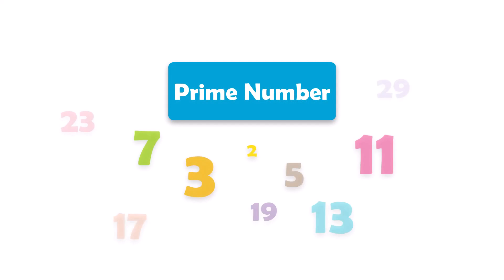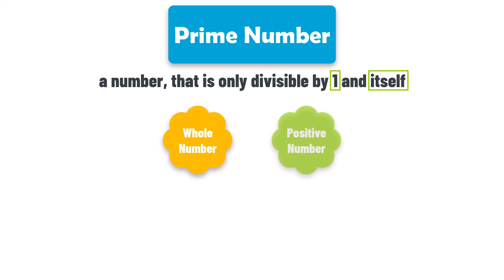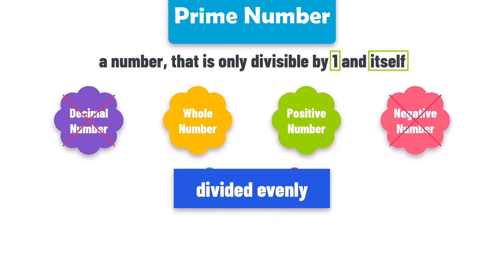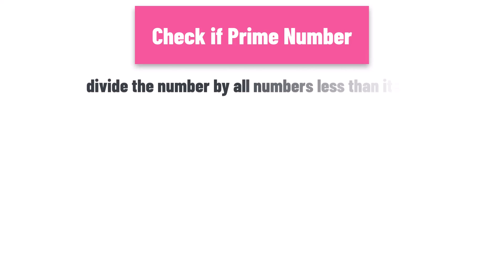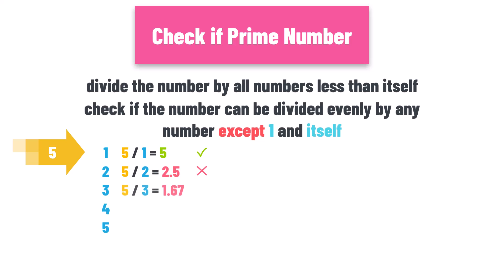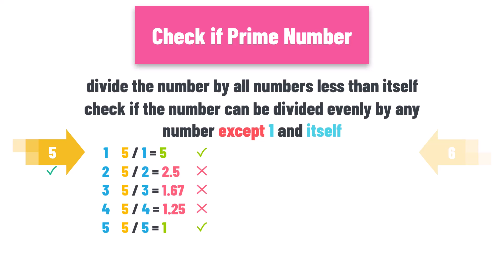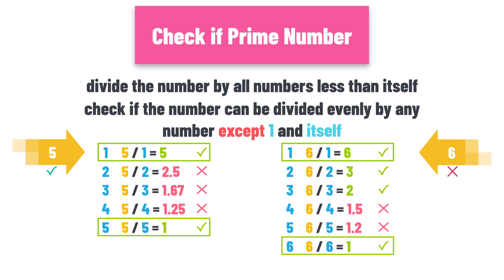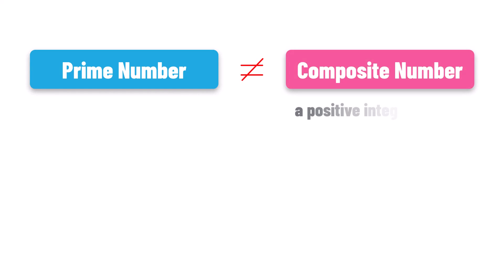Prime Numbers | Understanding Prime Numbers: Explained Simply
👉 𝐄𝐧𝐠𝐥𝐢𝐬𝐡
● This video is about 🔵𝗣𝗿𝗶𝗺𝗲 𝗡𝘂𝗺𝗯𝗲𝗿𝘀🔵, what do they mean and how to check if a number is a prime number.

🕜 𝗖𝗵𝗮𝗽𝘁𝗲𝗿𝘀
► 00:00 Introduction
► 00:29 What is prime number?
► 01:05 Divided evenly?
► 01:37 Check if Prime Number?
► 03:40 Prime Number Vs. Composite Number